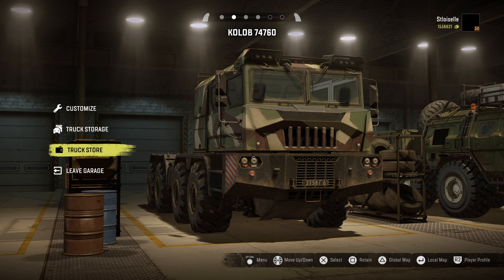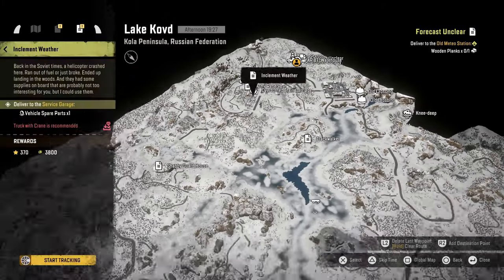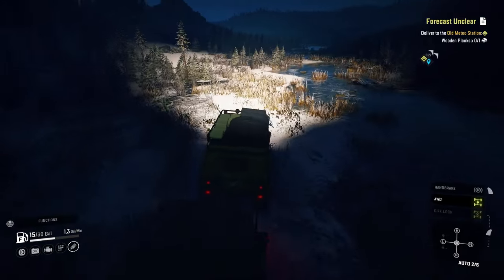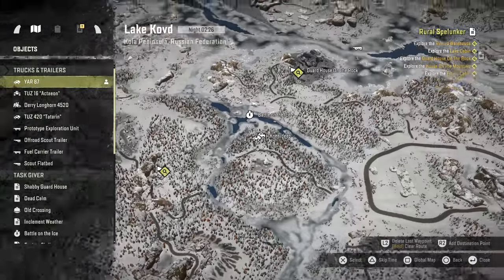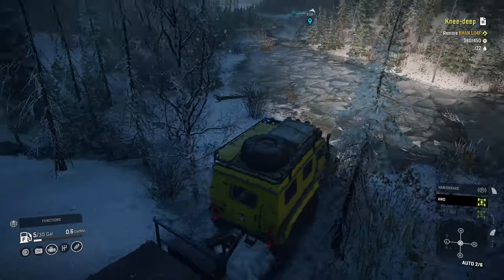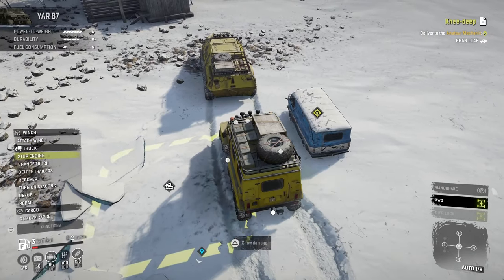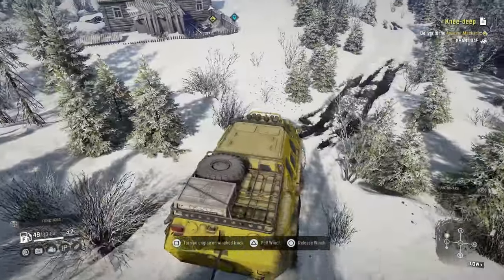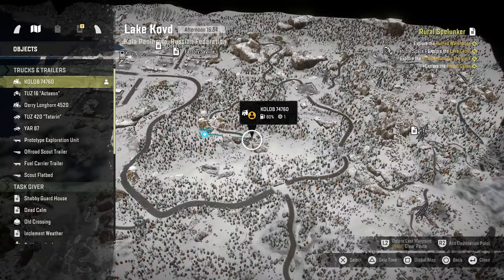Let's take a look at the KOLOB 74760 A heavy Truck that we haven't used | SnowRunner | Kola | Ep 157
Chapters
0:00 Into
3:35 Forecast Unclear start
26:45 Forecast Unclear end
28:15 Knee-deep Part 1
46:13 Knee-deep Part 2
54:23 KOLOB Test drive (Rural Spelunker: House on the mountain)